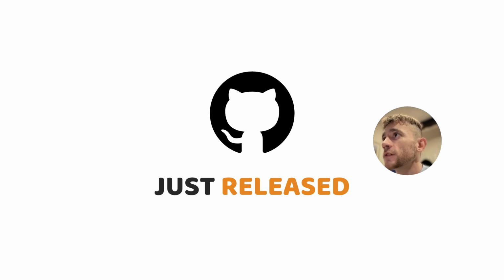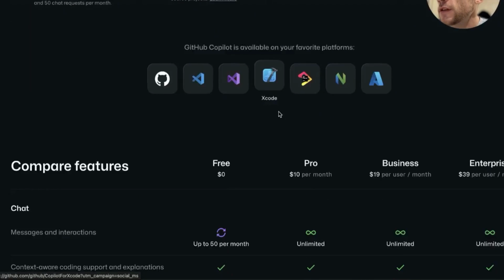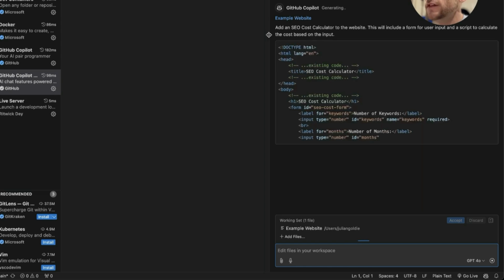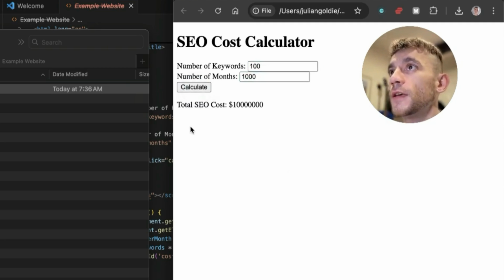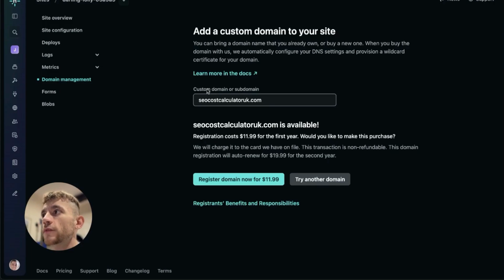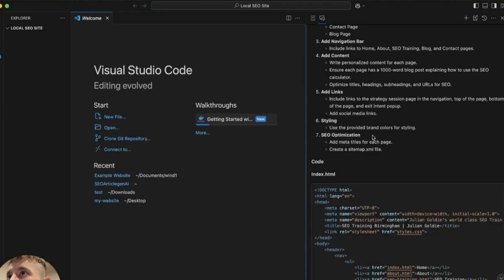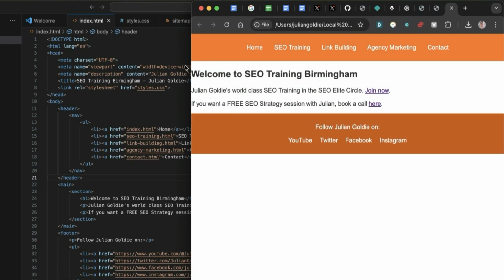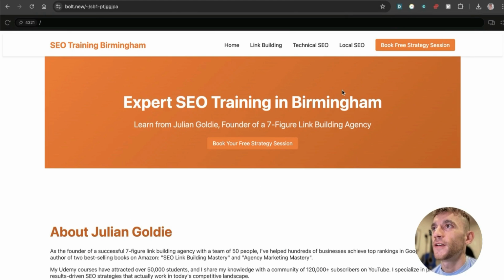Github's FREE Copilot VSCode: Best FREE AI Editor Beats CURSOR & Bolt?